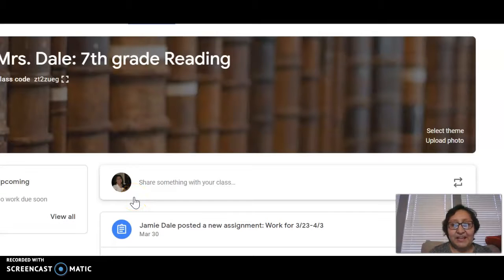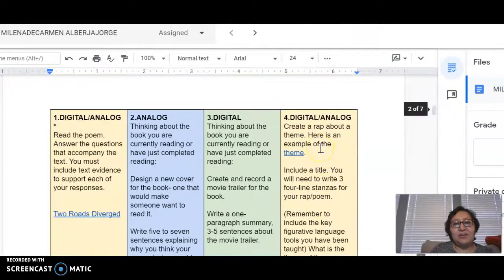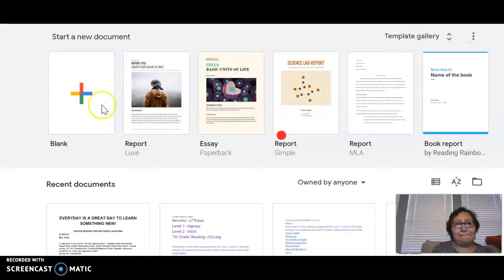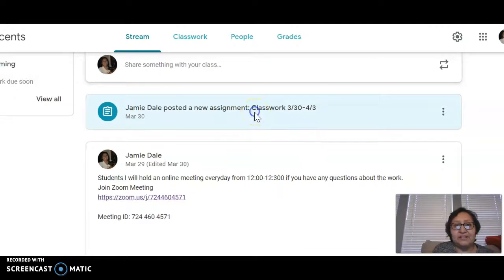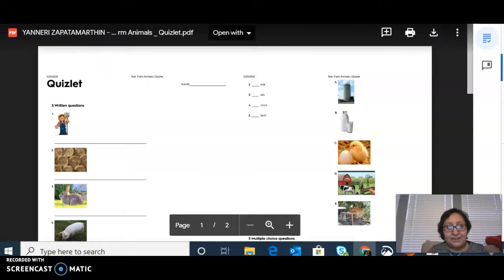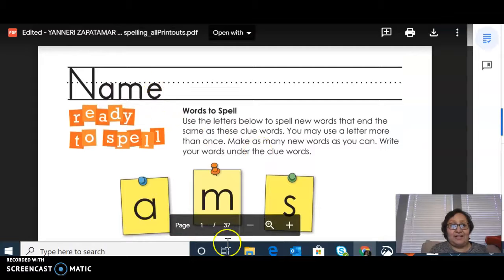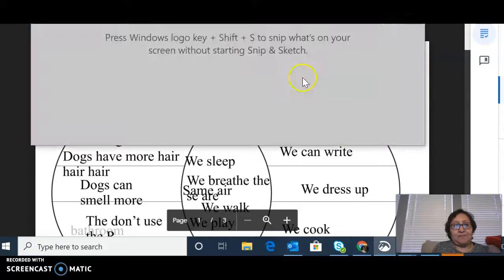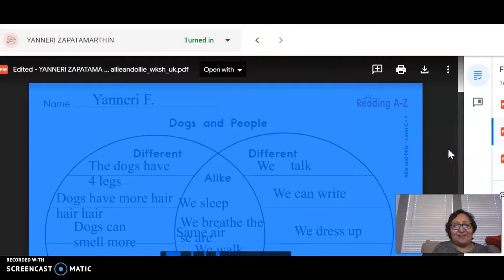How to turn in work!